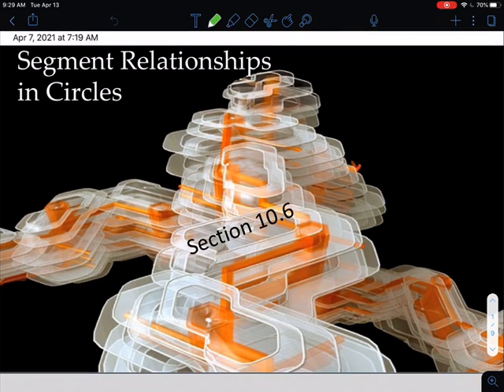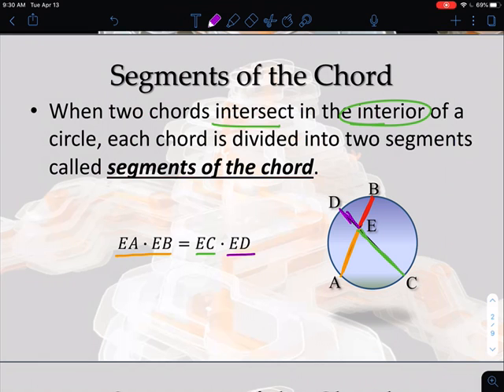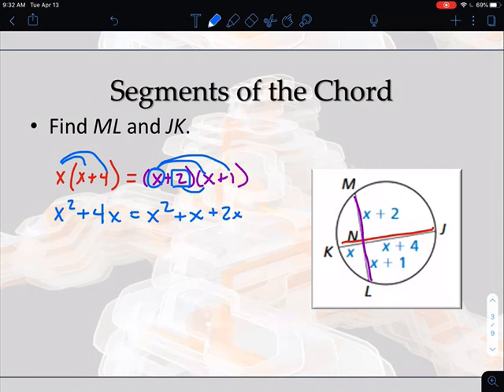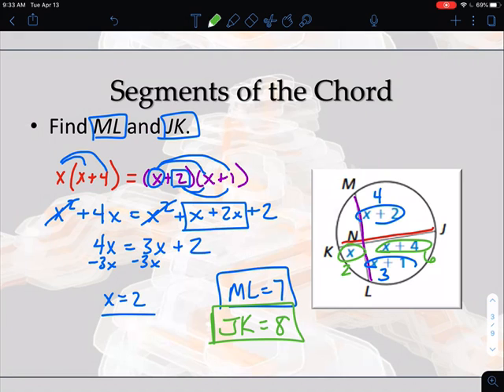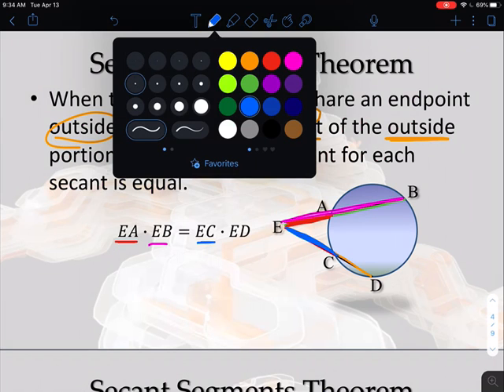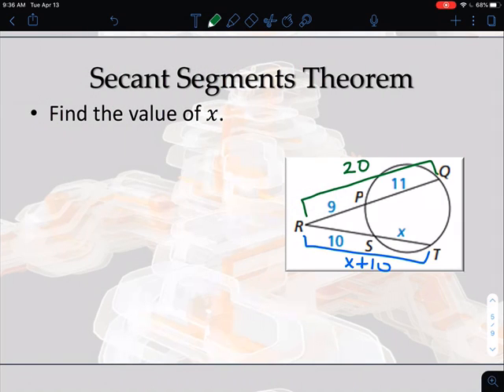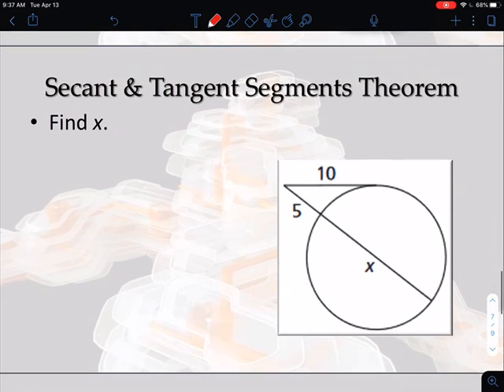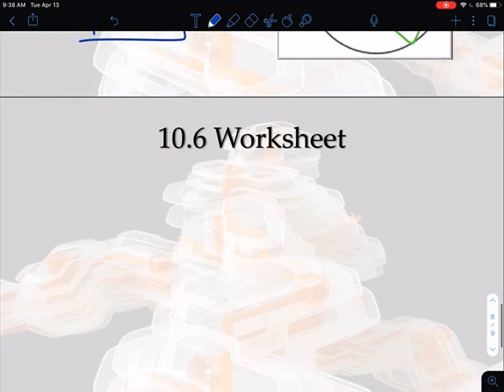Segment Relationships in Circles